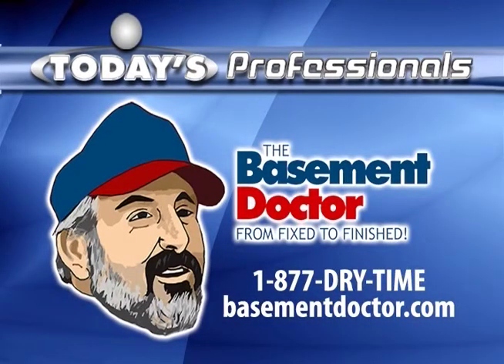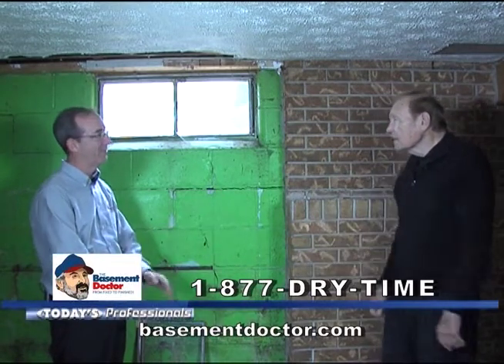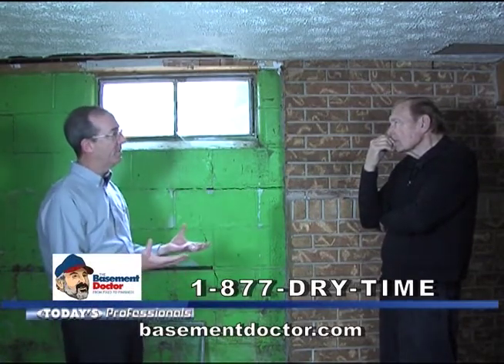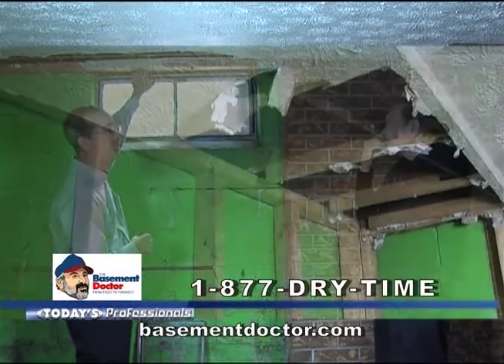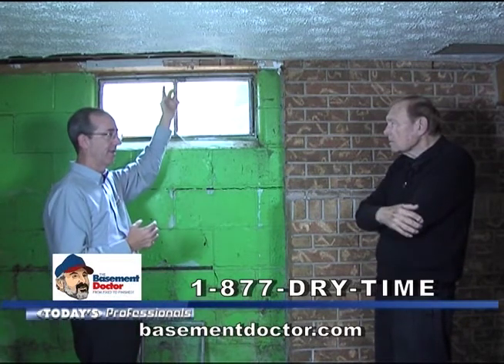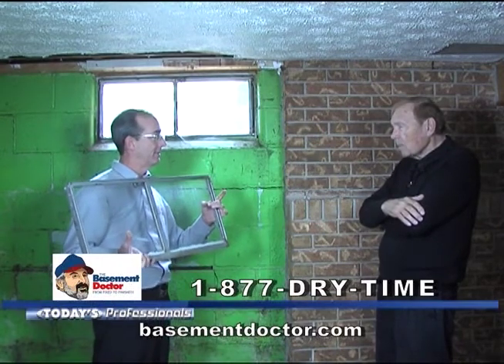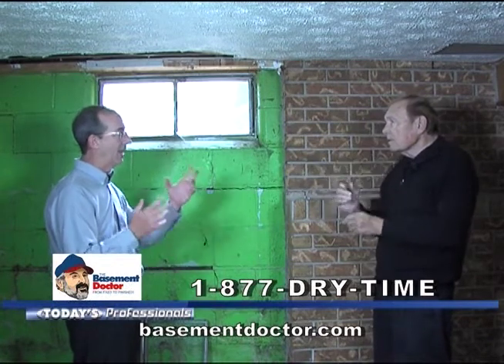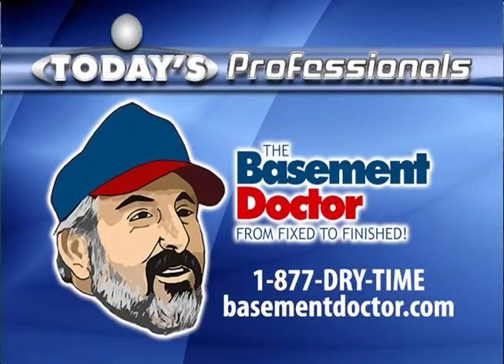Leaky Windows and Missing Insulation in Floor Joist | The Basement Doctor | Live On A Job Part 3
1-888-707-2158 John Clements, owner of Basement Doctor Northwest, takes Today's Professionals out of the TV studio and into a customers basement for an 8 part series. This Ohio home once had a beautiful finished basement with a bar and other amenities. Over the years, time and the elements have taken their toll. In this segment John explains the stack effect, concerns over single pain leaky windows and the lack of insulation found in the basements' floor joist. All of this is costing the homeowner money and he plan the solution with installation of double pain windows and closed cell spray foam. Be sure to watch the rest of this series and you will see the transformation of this basement back into a liveable and useable space that the family can enjoy.

Call today to schedule your free inspection.
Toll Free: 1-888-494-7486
For a FREE Estimate